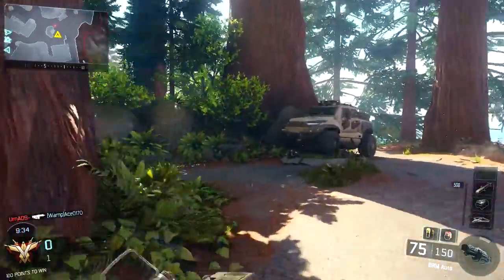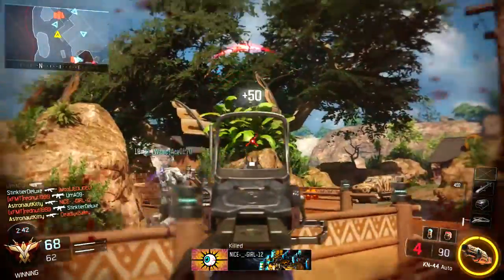How To Get Better At Black Ops 3 (Multiplayer)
Today's video contains some useful Black Ops 3 tips and tricks that I think would be able to help you guys in learning how to get better and be good at Black Ops 3.